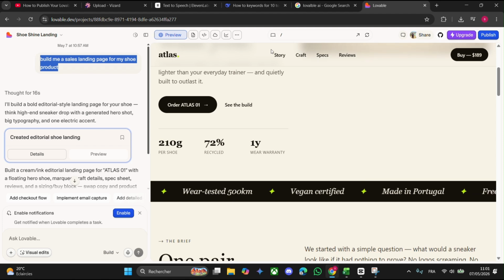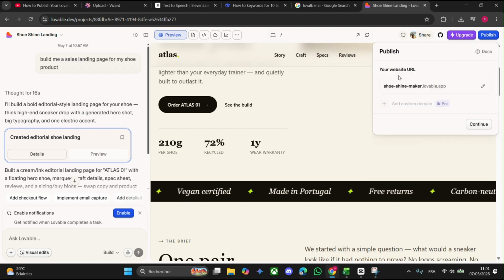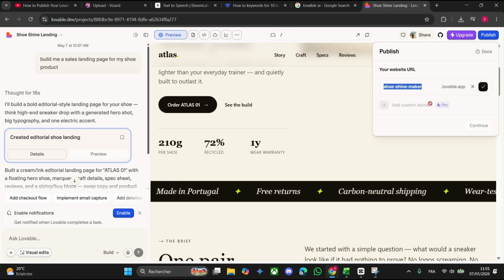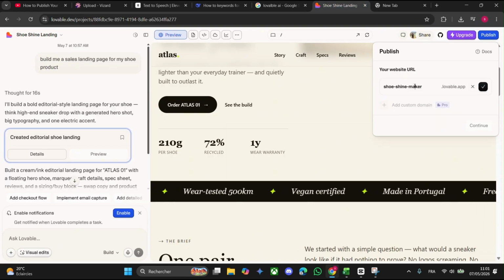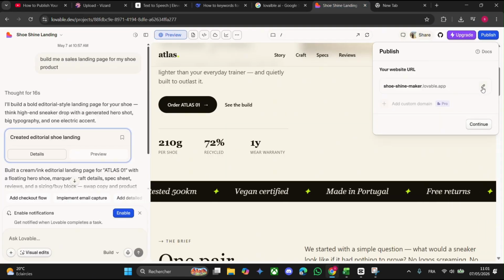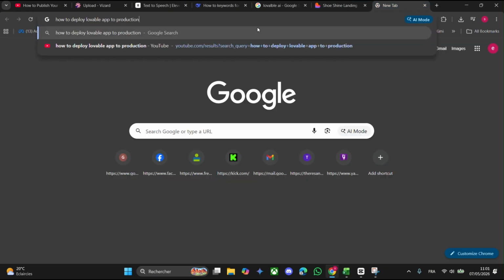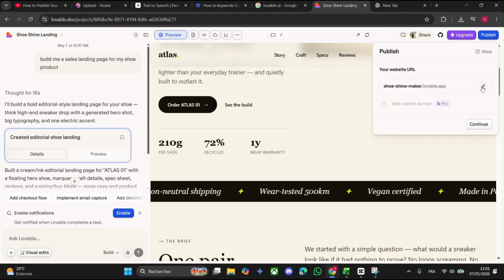How to Deploy a Lovable App to Production – 2026 Hosting Guide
To deploy a Lovable app to production, first export your project (File → Download Code → ZIP). Push to GitHub or connect Lovable directly to Netlify/Vercel via built‑in "Deploy" button . For database, set up Supabase and add the API URL + anon key. Configure environment variables (API keys, redirect URLs). For custom domain, change DNS CNAME to your hosting provider. That's how to launch a Lovable‑made app . 🚀🔧